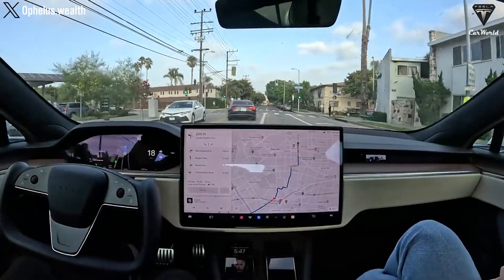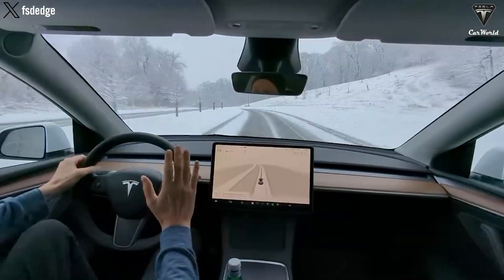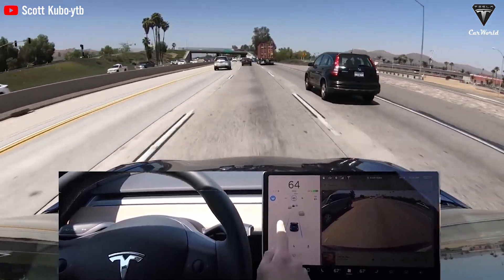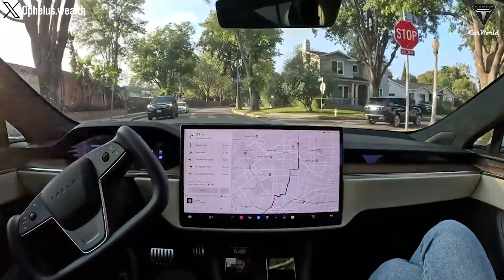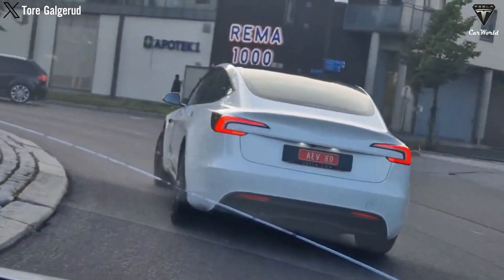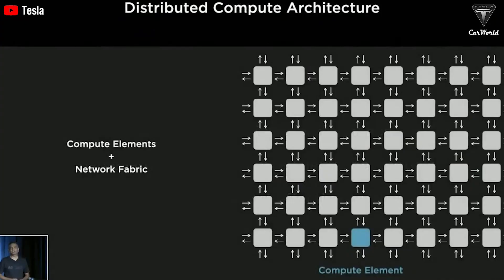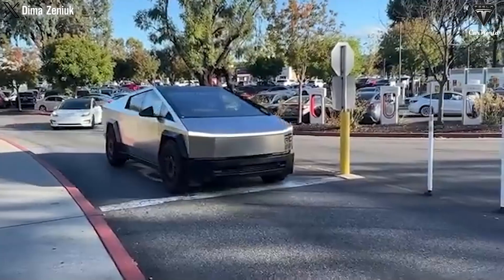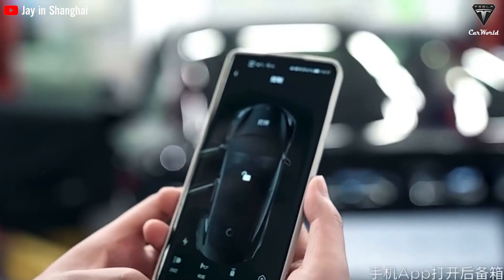We found the Best Tesla FSD V12 Overly Aggressive after BIG update... But Why Nobody Wants it?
🌐 Introduction:
Explore the cutting-edge advancements in Tesla's Full Self-Driving (FSD) Version 12, a groundbreaking milestone in autonomous driving technology. From Elon Musk's insights during test drives to the neural network innovations and safety enhancements, discover how FSD V12 is revolutionizing the electric vehicle (EV) experience. Dive into the intricacies of the system's neural network planning, real-time map reproduction, and the paradigm shift toward machine learning, propelling Tesla's journey towards fully autonomous driving.
🚀 Key Features of FSD Version 12:
Uncover the standout features that make Full Self-Driving Version 12 exceptional. From an enhanced neural network architecture to advanced contextual understanding and a strong emphasis on safety, Tesla's FSD V12 represents a paradigm shift in autonomous driving technology. Learn how the system navigates complex scenarios with confidence and precision, eliminating human-written code and relying on machine learning for more effective decision-making processes.
📅 Timeline and Testing Progress:
Delve into the timeline for the official release of FSD V12 and the ongoing testing phase. While specific release dates remain undisclosed, the expansion of the testing team signals positive progress. Explore the challenges and uncertainties surrounding FSD's transition from beta testing, reflecting Tesla's commitment to safety and thorough evaluation before a wider release to the public.
💻 Advancements in New Hardware:
Witness the transformative impact of new hardware on FSD capabilities. With a focus on improving data quality and investing in training, Tesla's substantial commitments in hardware development, including potential collaborations and advancements in semiconductor technology, promise to enhance the efficiency and computational power of future Full Self-Driving systems.
🚗 Prioritized Integration with Specific Models:
Understand the implications of FSD V12 integration across Tesla's product lineup, from existing models to conceptual ones like the Model 2 and potential Robotaxis. Explore the considerations for prioritizing specific models and the role of advanced technology in making autonomous driving accessible and widespread.
🌌 Envisioning Future Innovations:
Reflect on the potential groundbreaking innovations in forthcoming versions of Full Self-Driving. As Tesla continues to push the boundaries of technology, anticipate advanced contextual understanding, improved decision-making, and a relentless focus on safety in shaping the future of autonomous driving. Witness the evolution of FSD and its integration into select models, paving the way for intelligent and responsive vehicles in a rapidly evolving technological landscape.

01:28 Let's explore the groundbreaking innovations brought forth by Tesla's FSD version 12
06:54 Now that we've glimpsed into the transformative potential of Tesla's FSD v12
08:50 Having explored the remarkable features of FSD V12, it's crucial to address the timeline
11:21 While examining the potential impact of new hardware on FSD capabilities
14:57 While examining the potential impact of new hardware on FSD capabilities